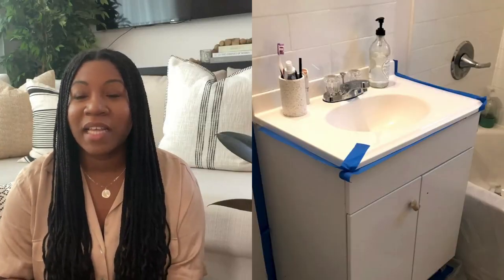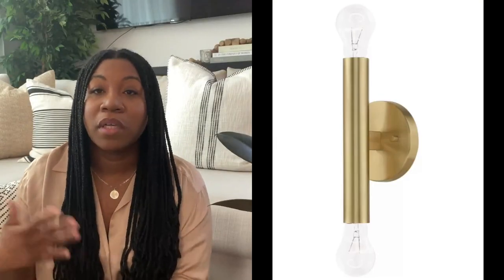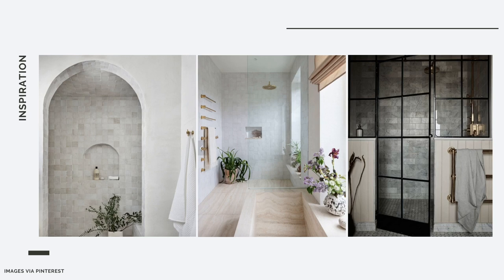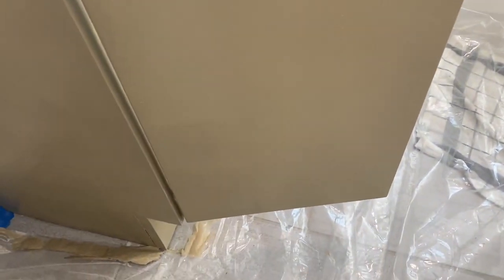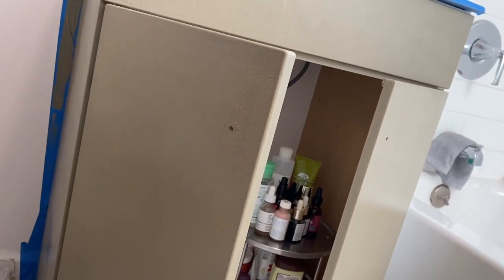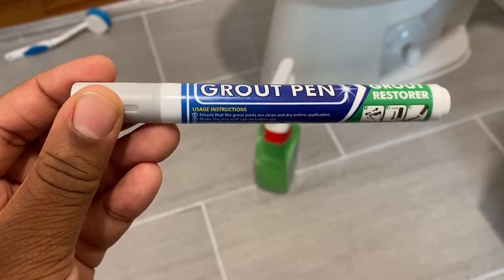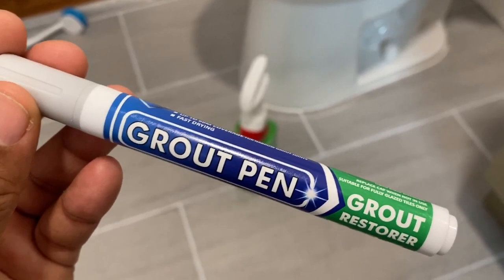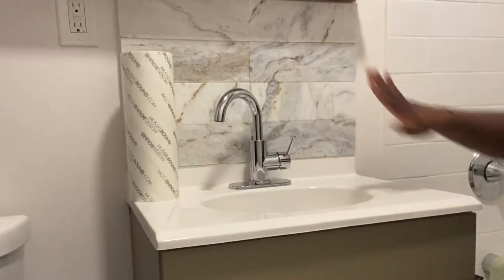EXTREME SMALL BATHROOM MAKEOVER | DIY & RENTER FRIENDLY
Extreme DIY Small Bathroom Makeover! Renter Friendly Makeover

Hi Guys, I’m so excited to finally share my DIY small rental bathroom makeover. I transformed my 90’s bathroom into a Pinterest retreat and on a major budget. I’m sharing all the renter friendly products and DIY’s I did. I hope this video provides tons of inspirations for your next makeover! This was a long time coming but believe me, if me and my Dad can do it, you can too :)

I hope you guys enjoy this video and I will link everything that still available below.

To read more about the sortahouse, read my lates blog post below!